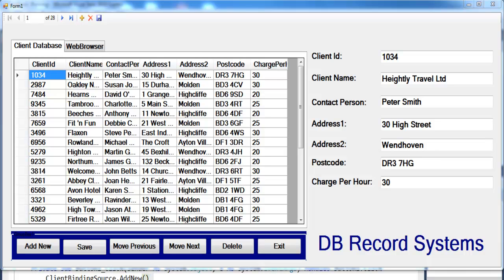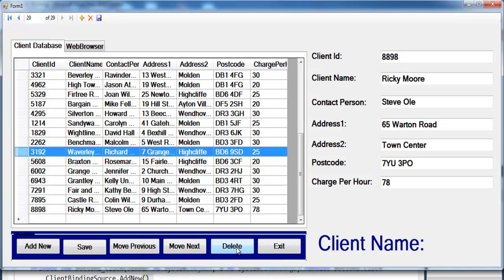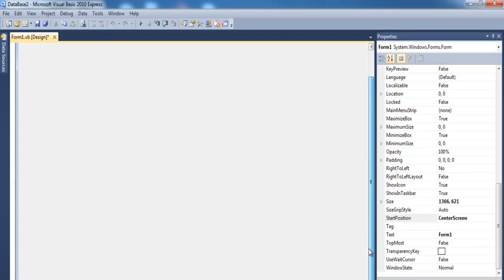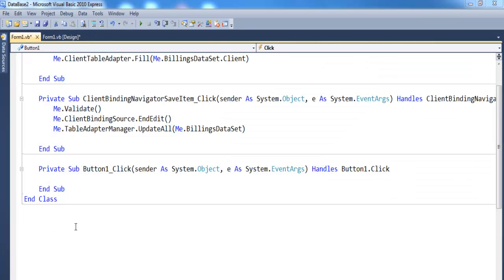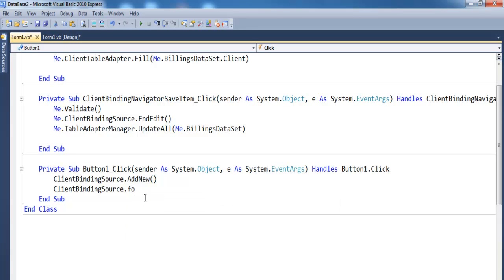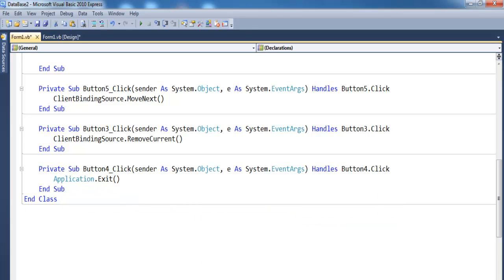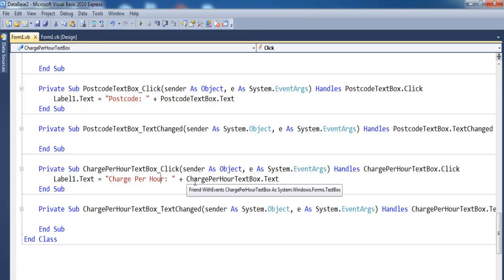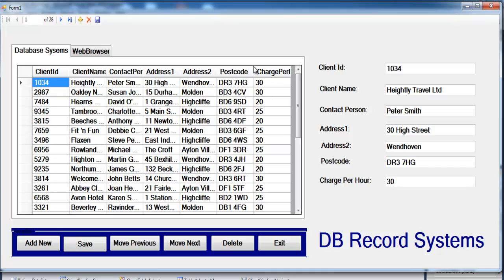How to create Database Record Systems in Visual Basic.Net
Creating Database Record Systems in Visual Basic.Net